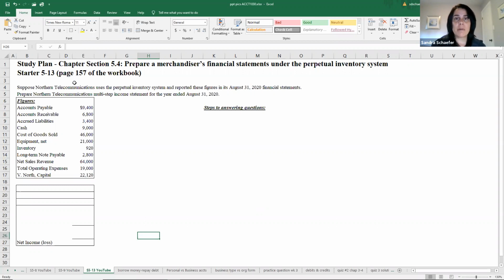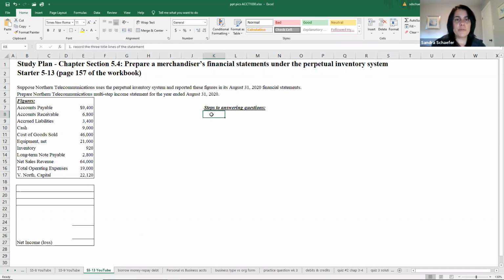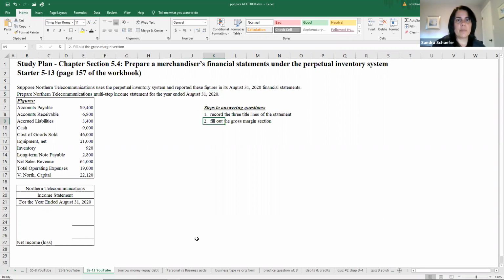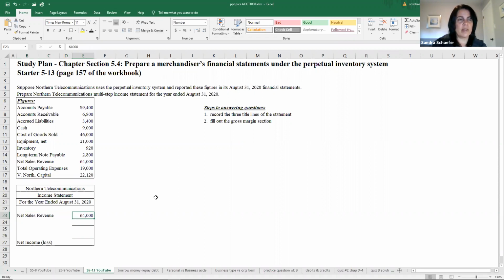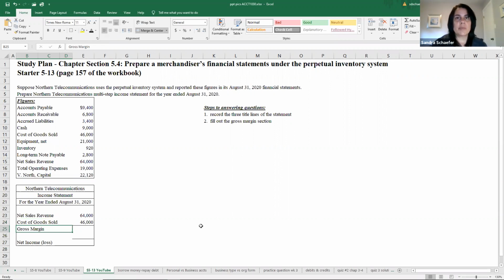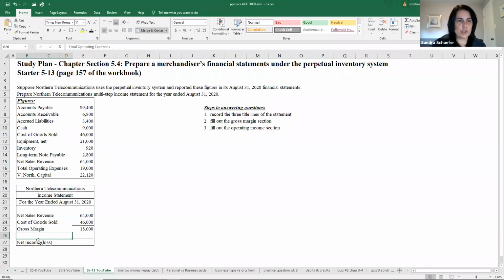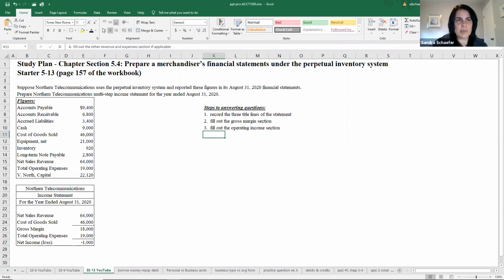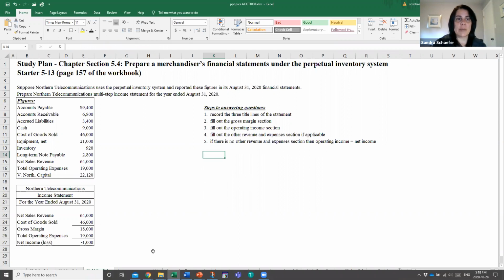S5-13 Tutorial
Textbook: Pearson